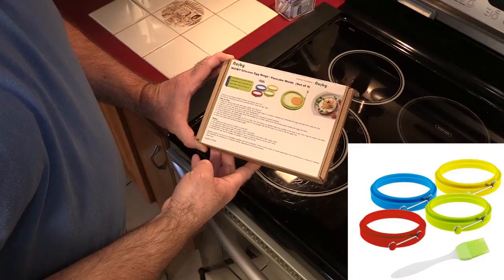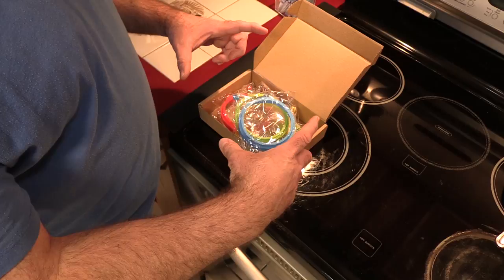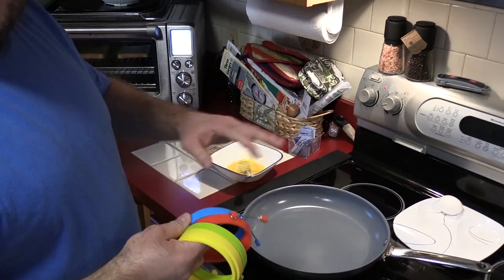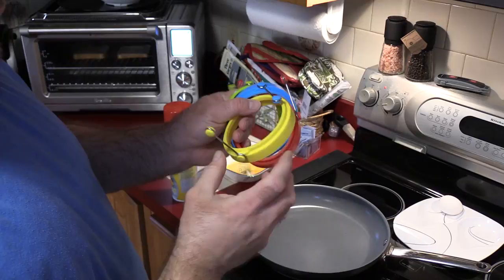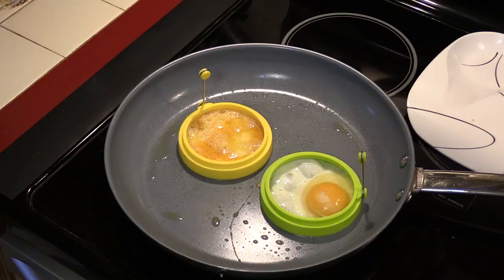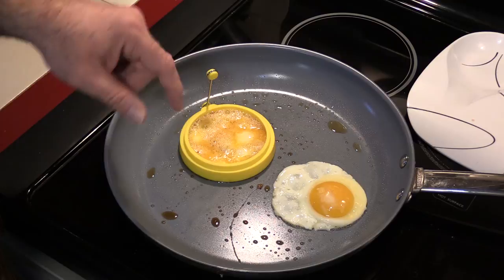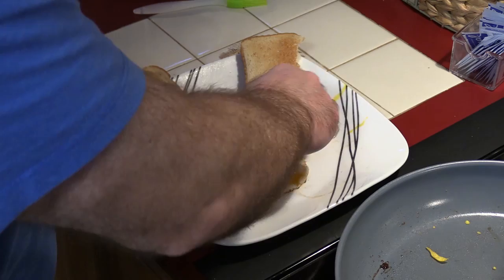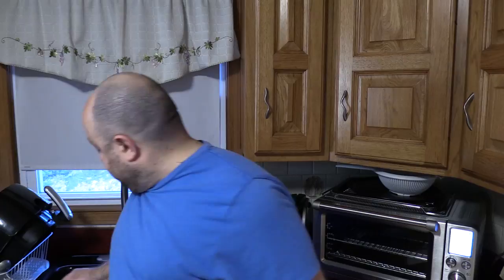NUIBY Silicone Egg Rings for Eggs and Pancakes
How to fry perfectly round eggs, pancakes and other foods!

PREMIUM HIGH QUALITY:
▲100% Food grade
▲BPA Free
▲Silicone is FDA certificated, Safe, healthy & Eco Friendly.
▲High-grade stainless steel handles. 4pcs with 4 exciting color.

YouTube recently changed the way they monetize my content. My channel now needs 1,000 subscribers so it would be awesome if you could show your support by both watching my videos and subscribing to my channel if you haven't already done so. Monetizing my videos allows me to invest back into the channel with new equipment so a small gesture from you goes a huge way for me.

100 Pre-cut 9 Inch Round Parchment Sheets

13" Grease Splatter Screen for Cooking with Silicone Hot Handle Holder

Canon EOS-M